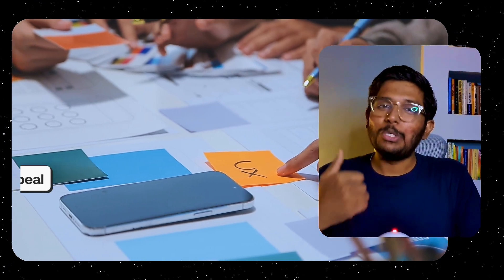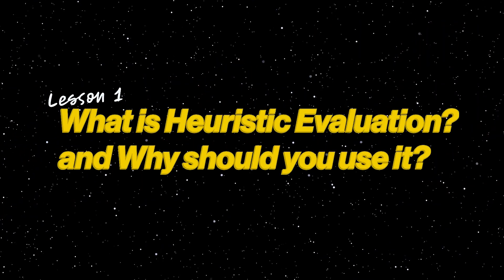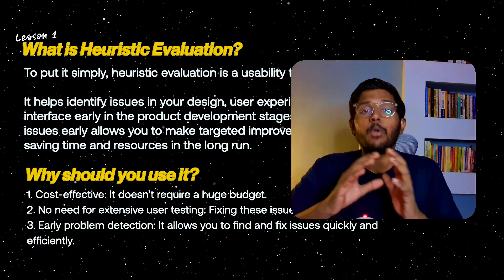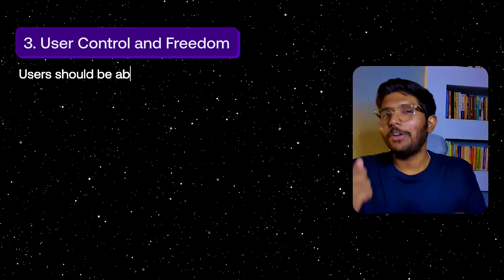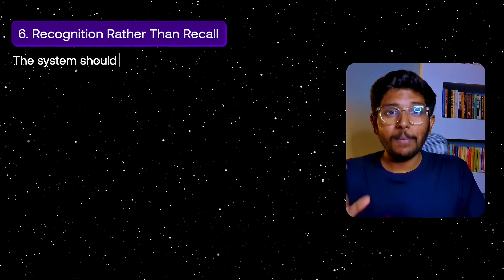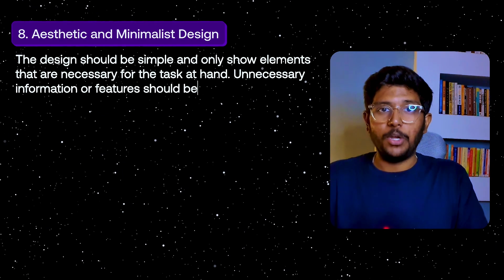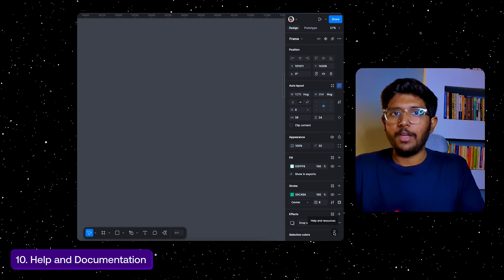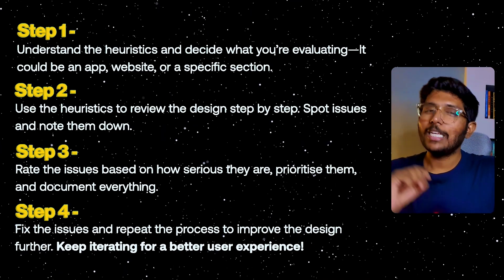Heuristic Evaluation 101: Improve Your Designs Quickly!!!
I'll cover the key principles of heuristic evaluation, how to conduct your own evaluation, and why it’s crucial for creating user-friendly designs.

By the end of this video, you’ll be able to identify UX issues in your projects and apply practical solutions to enhance the user experience.

Timestamps:
00:00 - Introduction to Heuristic Evaluation
00:31 - Why should you know this?
01:29 - What will you learn from this video...
01:56 - What is Heuristic Evaluation?
02:15 - Why should you use it?
02:51 - 10 Key Principles of Heuristic Evaluation
02:53 - Visibility of System Status
03:13 - Match B/w System & Real World
03:45 - User Control and Freedom
04:09 - Consistency and Standards
04:33 - Error Prevention
04:59 - Recognition rather than Recall
05:29 - Flexibility and Efficiency Usage
06:01 - Aesthetic and Minimalist Design
06:34 - Error Recovery
07:10 - Help and Documentation
07:47 - How to conduct a Heuristic Evaluation?
08:37 - Drawback of Heuristic Evaluation
08:55 - What's Next?...